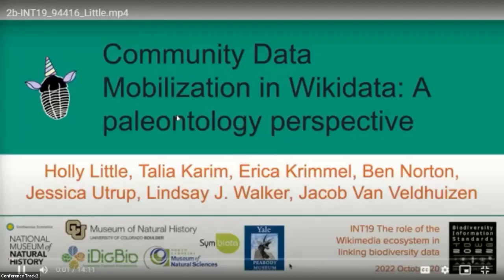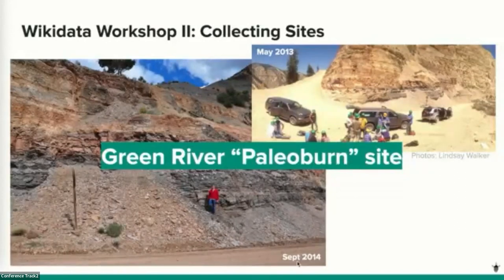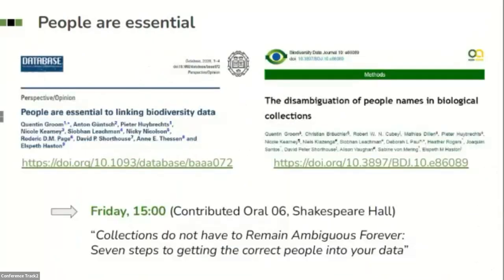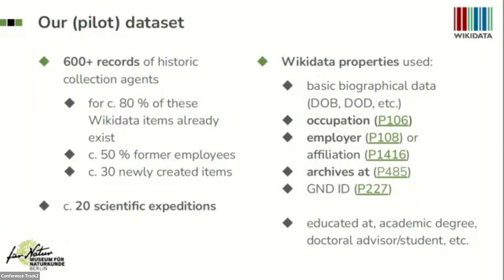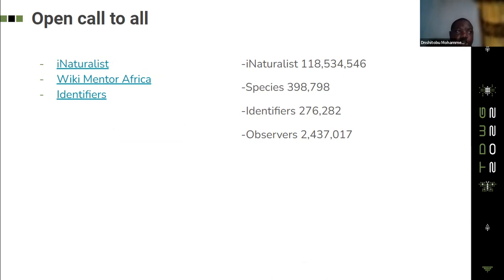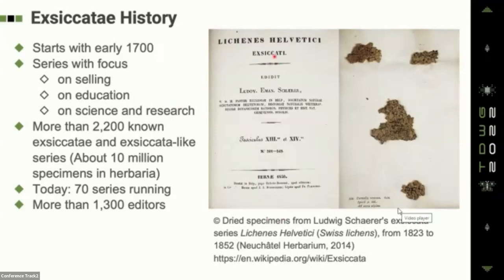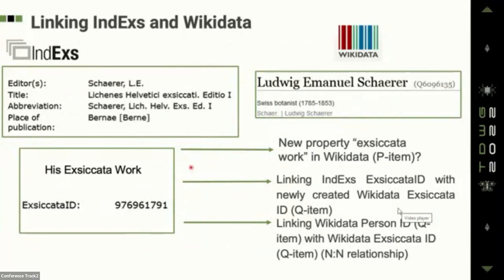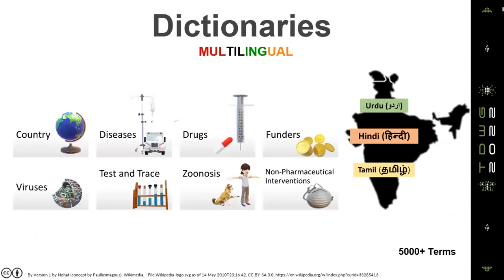TDWG 2022: INT19 The role of the Wikimedia ecosystem in linking biodiversity data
Session Organizers: Daniel Mietchen, Leibniz Institute for Freshwater Ecology and Inland Fisheries, Berlin, Germany, ; and Maarten Trekels, Meise Botanical Garden, Meise, Belgium

01:20 - 15:40 Community Data Mobilization in Wikidata: A paleontology perspective. Holly Little, Talia Karim, Erica Krimmel, Ben Norton, Jessica Utrup, Lindsay J. Walker, Jacob Van Veldhuizen

18:18 - 30:30 Transforming Closed Silos into Shared Resources: Opening up data on historical collection agents affiliated with the Museum für Naturkunde Berlin. By Sabine von Mering, Katja Kaiser, Mareike Petersen

30:50 - 42:20 Using Crowd-sourcing Platforms to Increase and Spread Knowledge on the Biodiversity in Sub-Saharan Africa. By Mohammed Kamal Deen Fuseini Dnshitobu, Agnes Ajuma Abah, Benedict Udeh, Andra Waagmeester

43:55 - 53:30 Connecting IndExs Editors and exsiccata IDs with Wikidata for Disambiguation of People Names and Work in Botanical and Mycological Collections. By Dagmar Triebel, Camila Uribe-Holguin, Stefan Seifert, Markus Weiss, Peter Scholz

54:22 - 58:59  Discussion

59:00 - 01:10:15 Unpacking IPCC and IPBES Reports. By Shweata N. Hegde, Ayush Garg, Peter Murray-Rust, Daniel Mietchen

01:11:17 - 01:22:30 Visualizing Biodiversity Information using Wikidata and Scholia. By Daniel Mietchen, Steph Tyszka, Tina Heger, Maud Bernard-Verdier, Camille Musseau, Jonathan Jeschke

01:22:31 - 01:31:00  Discussion